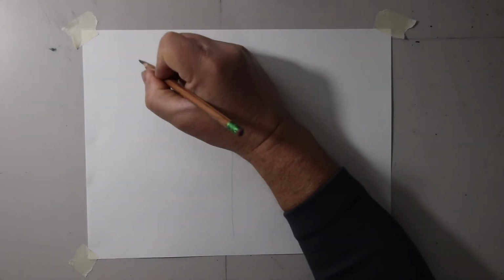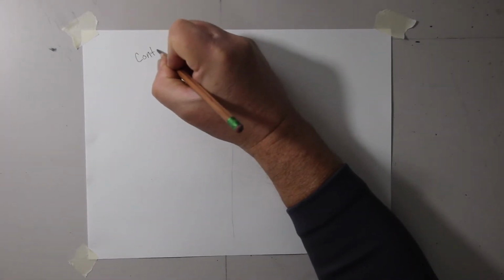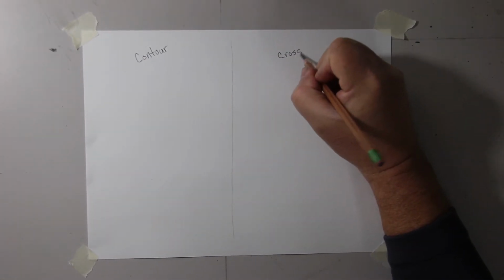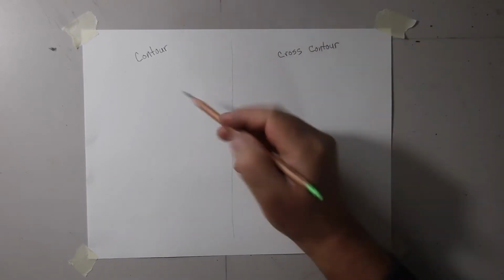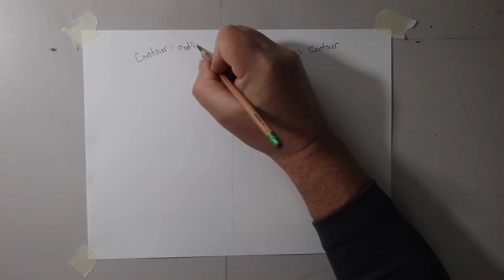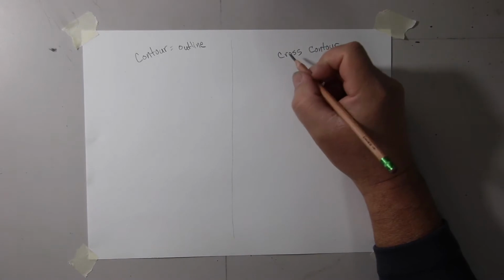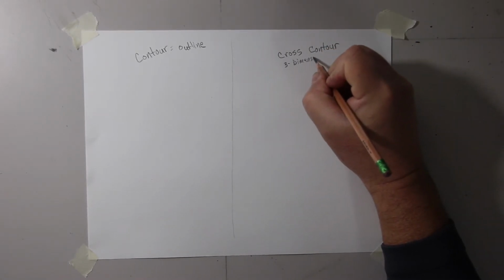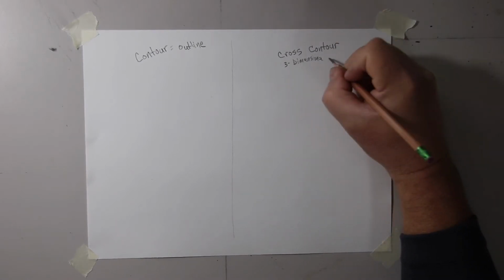intro to cross contours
This video is an introduction to cross contour lines and how they work to make your drawings appear more three dimensional.  We will be looking at actual cross contour lines on a 3-d object and explore how to represent them on a flat surface.